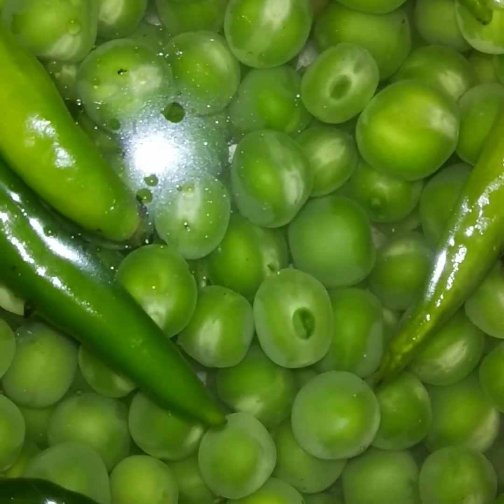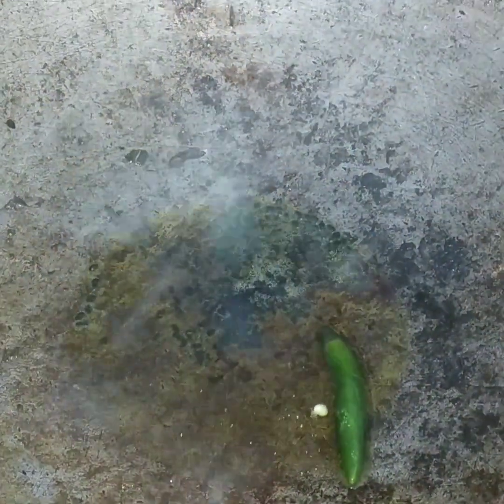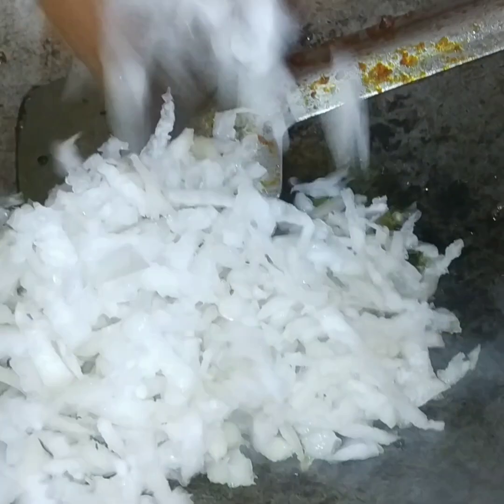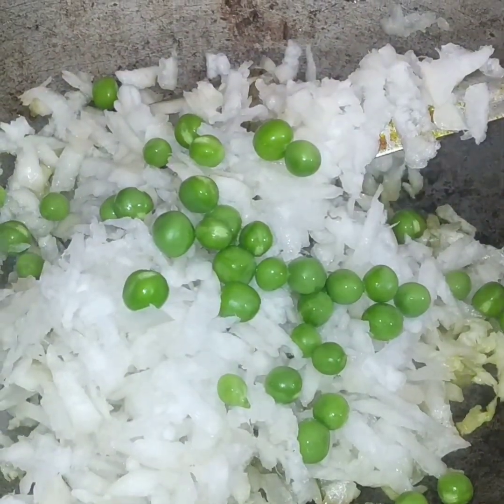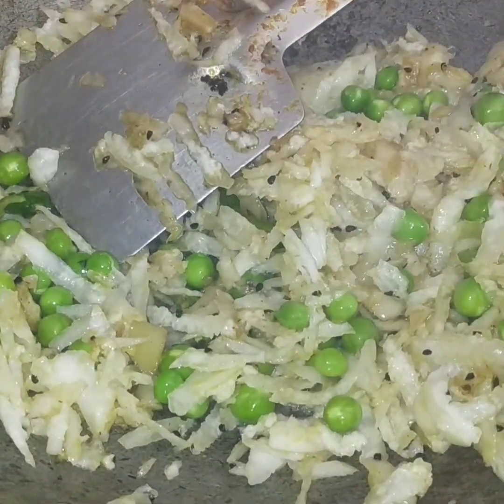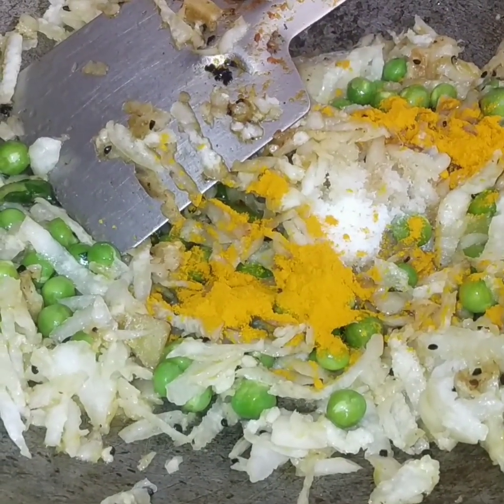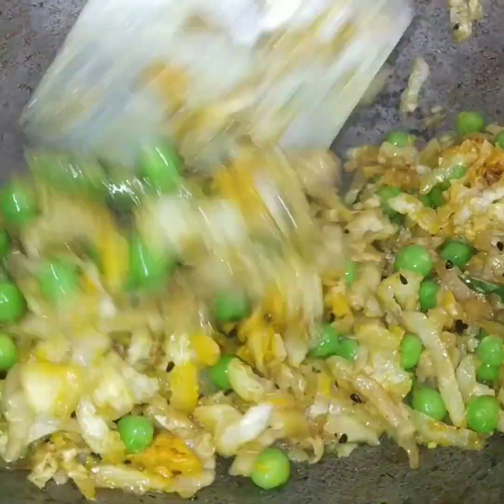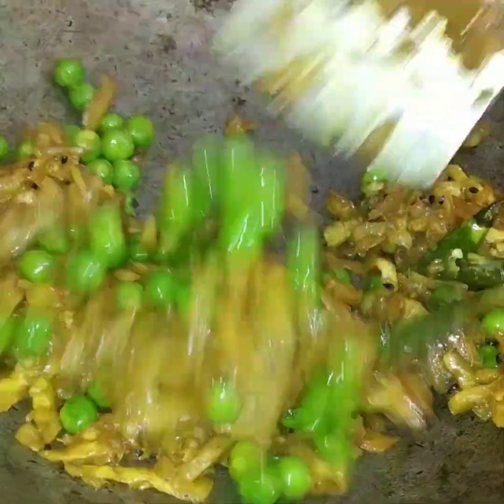এইভাবে মুলোঘন্টো বানালে গরম গরম ভাতের সাথে খেতে দারুন লাগে। 🥰youtube